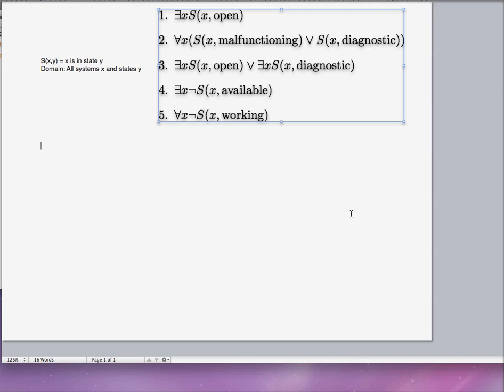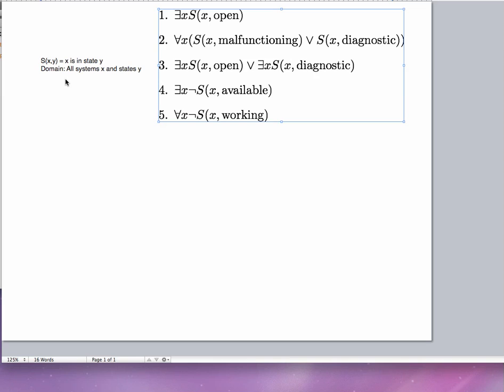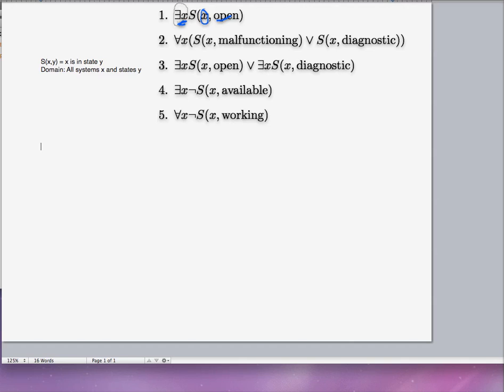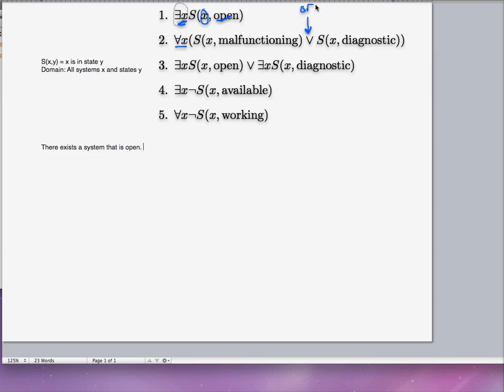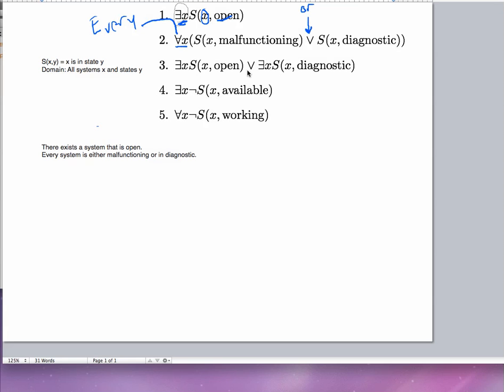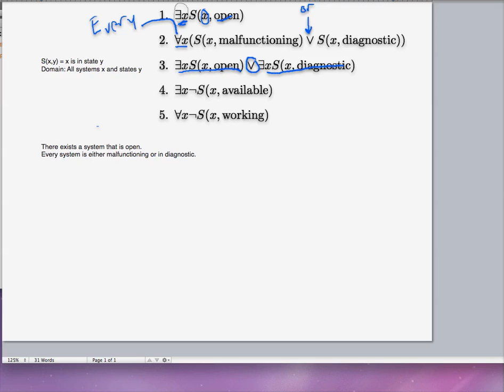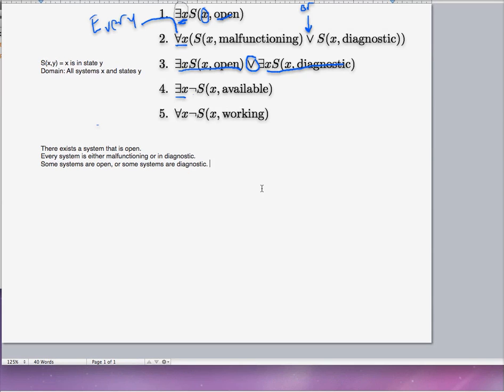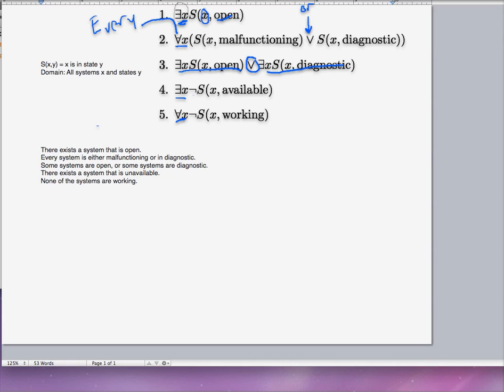Propositional Functions 1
Screencast showing how to translate from logical symbols to English statements when the statements involve propositional functions. For MTH 225 and others.